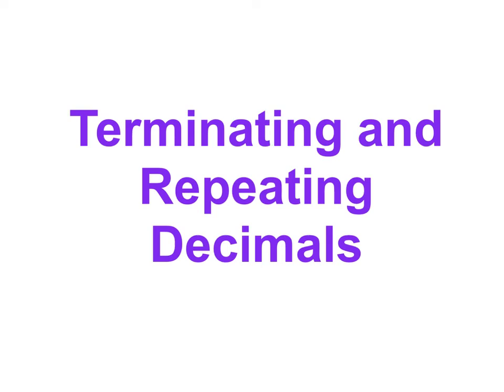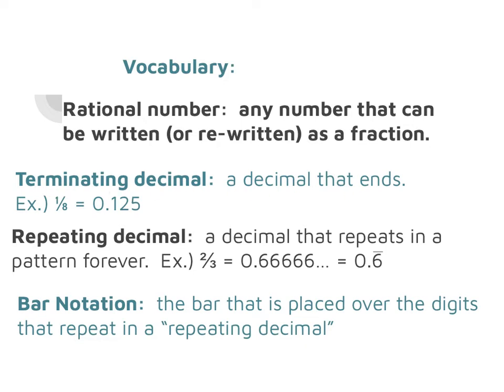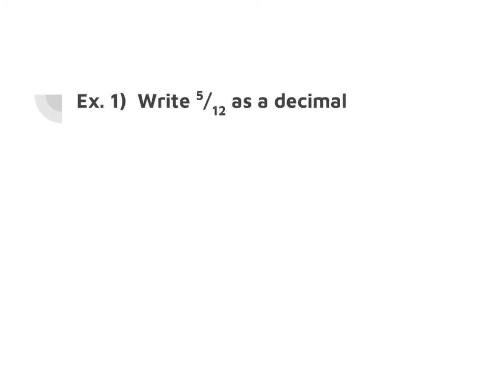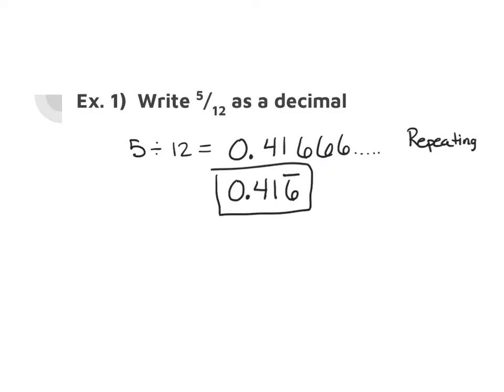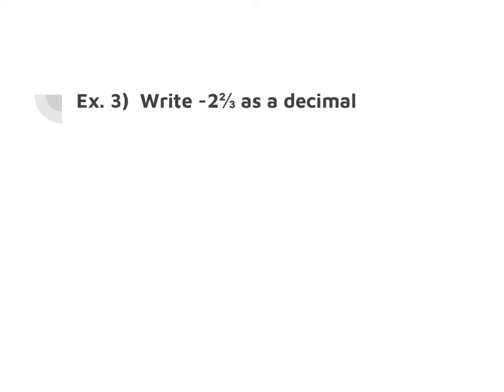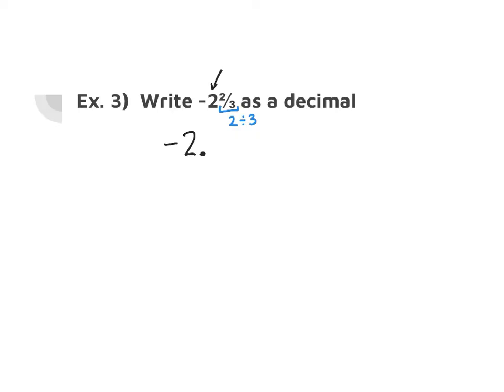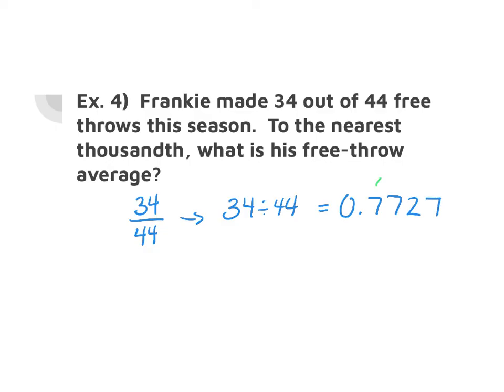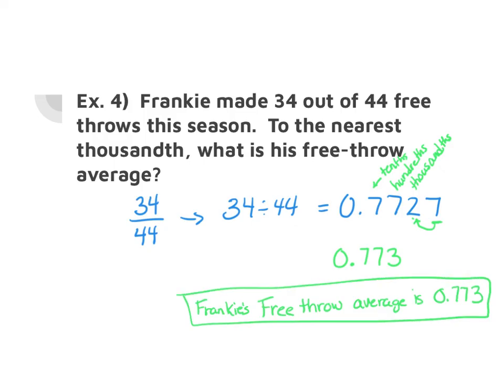Terminating and Repeating Decimals (Course 1- 5.4)